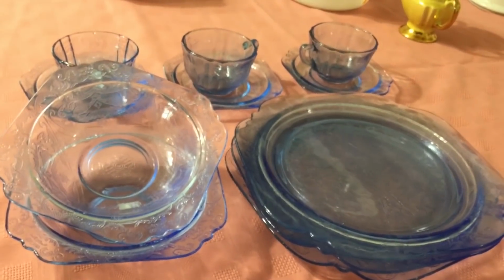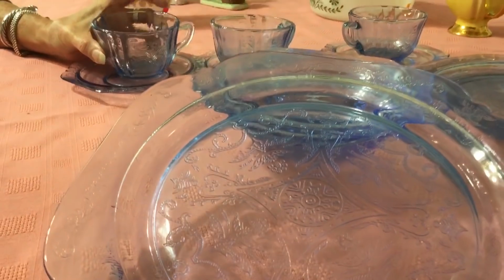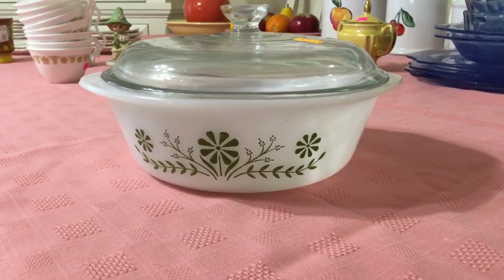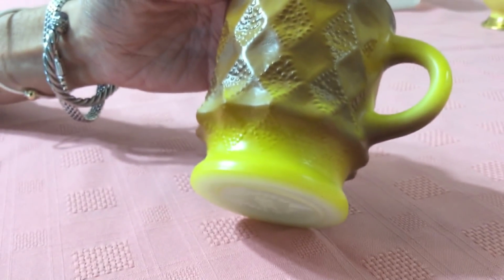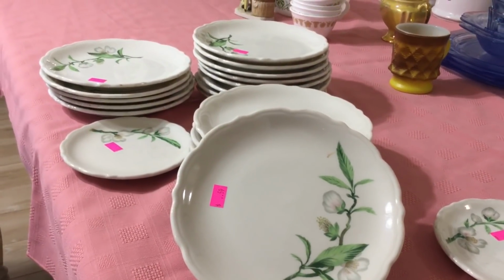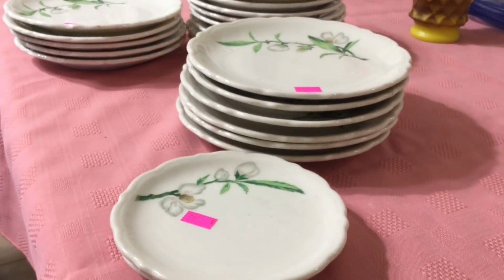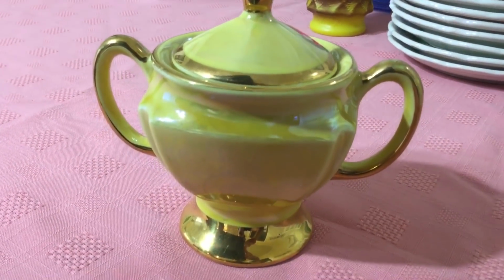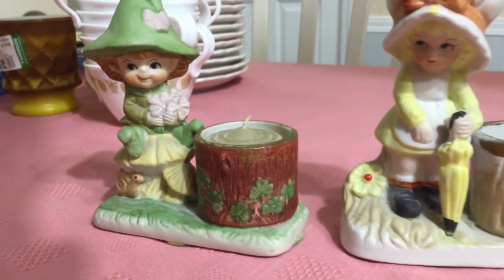Thrift Store Haul - 60% off Salvation Army/Goodwill #169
Wow! The Salvation Army never has 60% off sales and I was glad I didn’t miss it! I did want to say that in the video I mentioned Glasbake was originally owned by McKee which is true, McKee did make Milk Glass pieces, just not at the turn of the century :) please enjoy, like, share subscribe and most Importantly leave me a comment. Thank you and Happy May ❤️🙂 Ebay Store